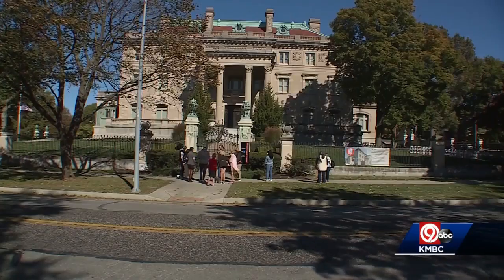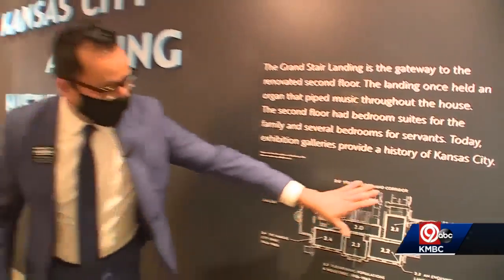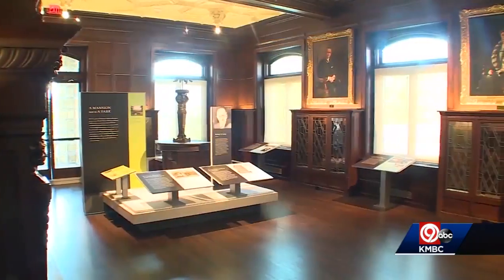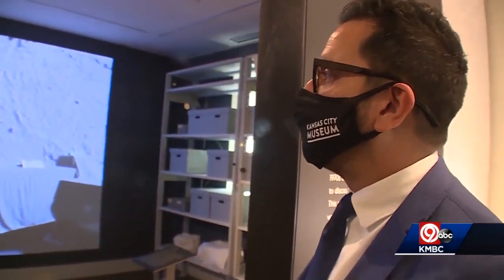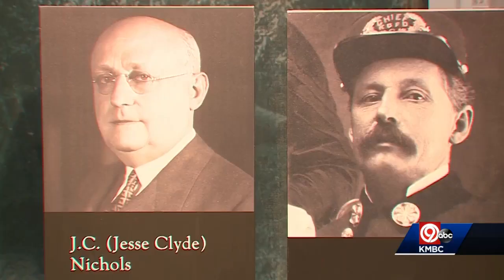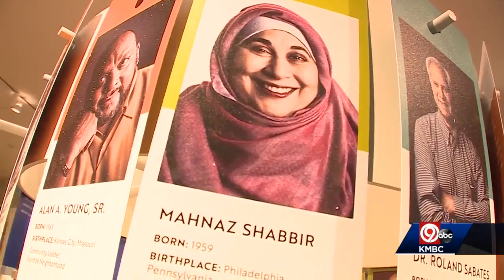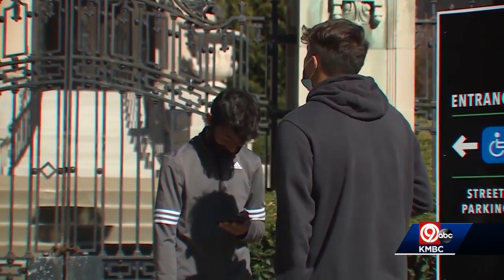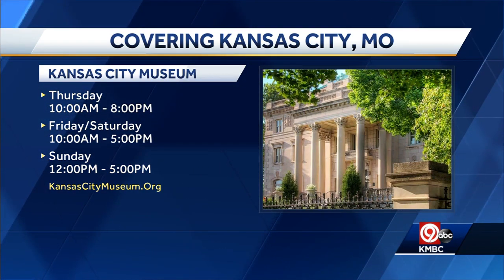The Kansas City Museum reopens after a seven-year $2 million renovation